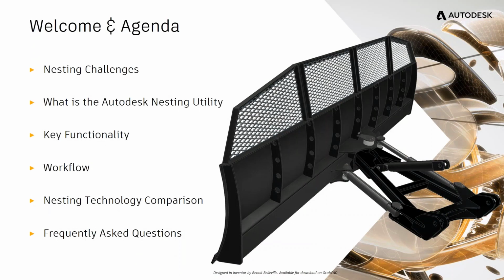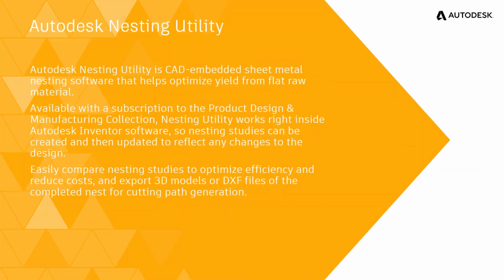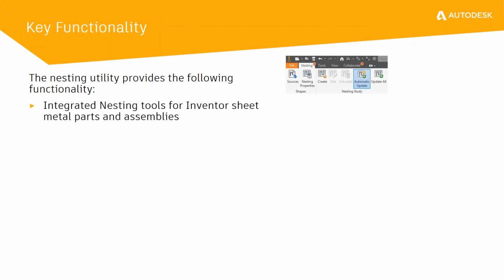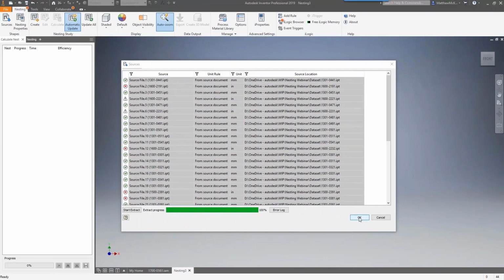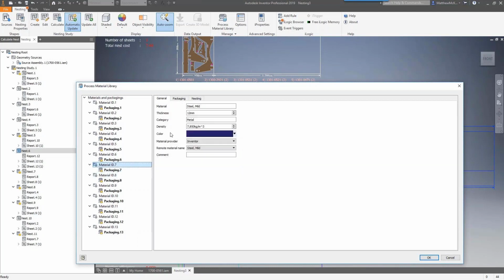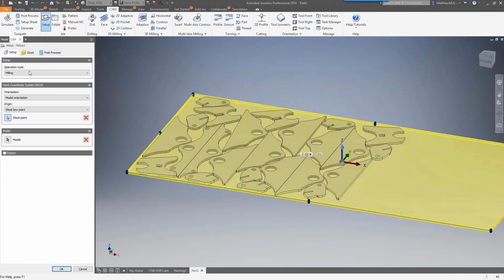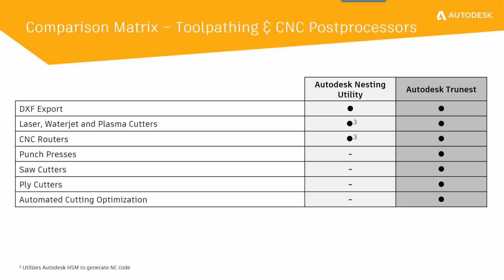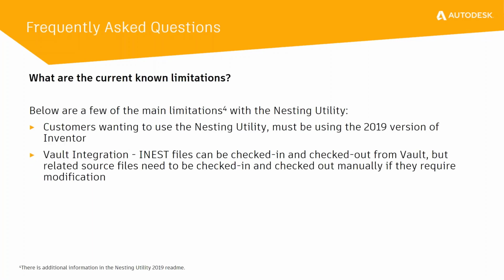Discover the new Nesting tool for Inventor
In this webinar we take a look at the newest addition to the Product Design & Manufacturing Collection. Nesting Utility is CAD-embedded, true-shape nesting software that helps you optimise yield from flat raw material. It is available only as part of the Product Design & Manufacturing Collection.